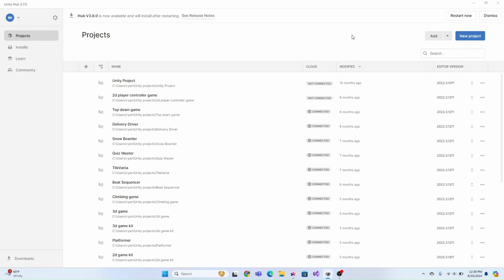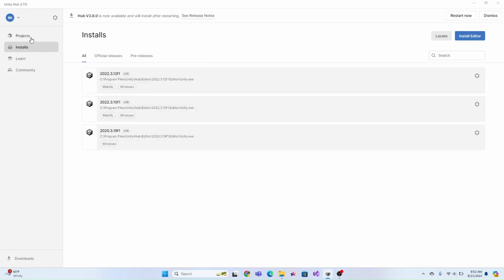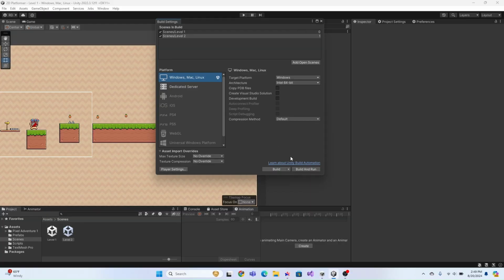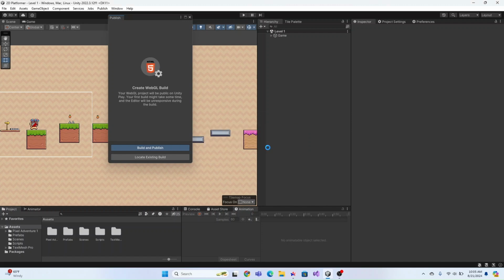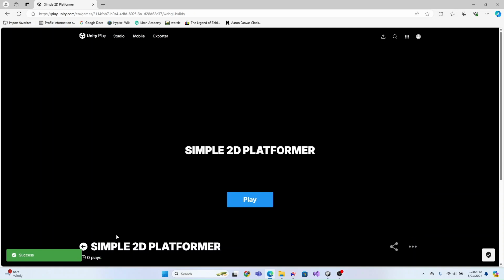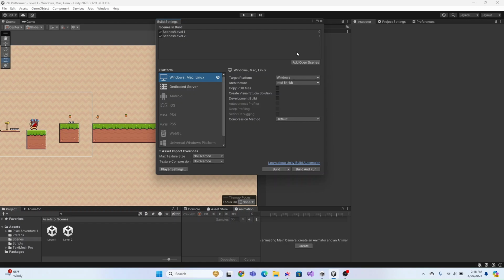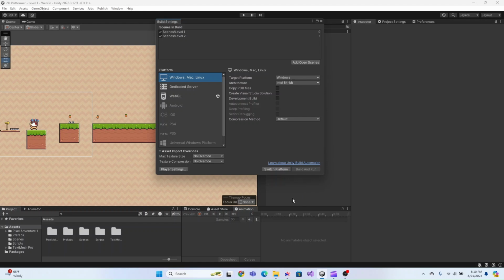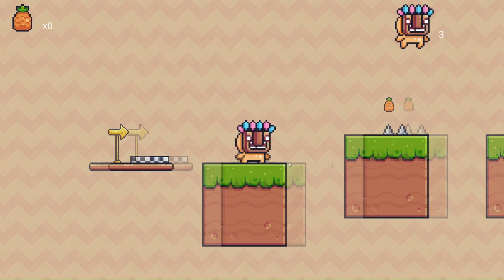How to Export Unity Games to WebGL and to a .exe File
In this video, Ryan shows you how to export your games so that you can play them whenever you want to out of the Unity editor.